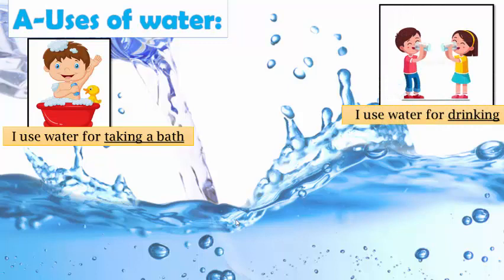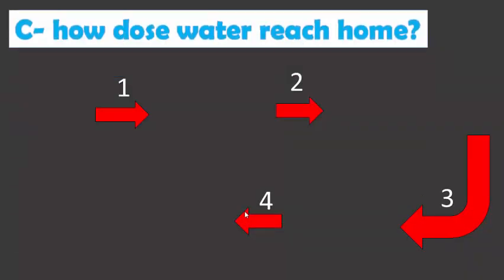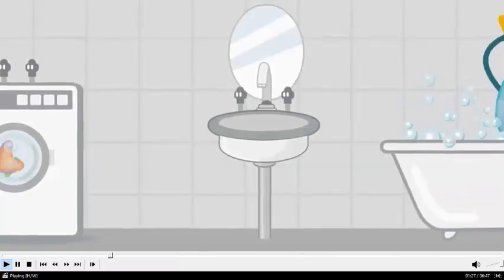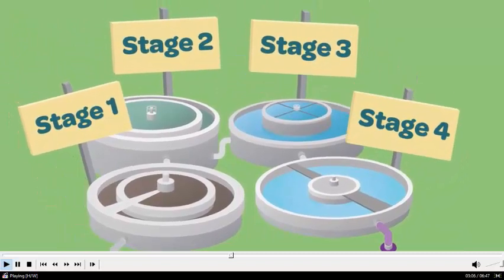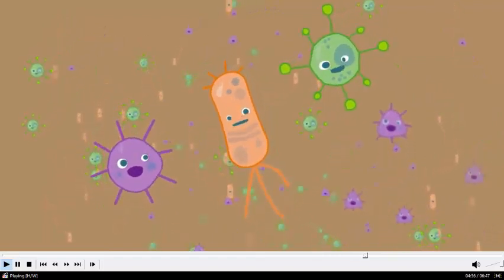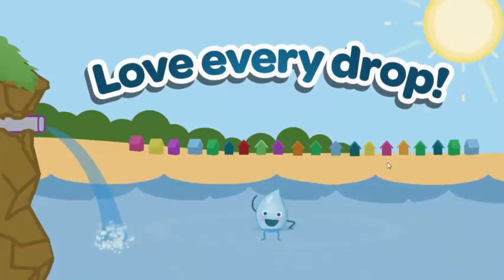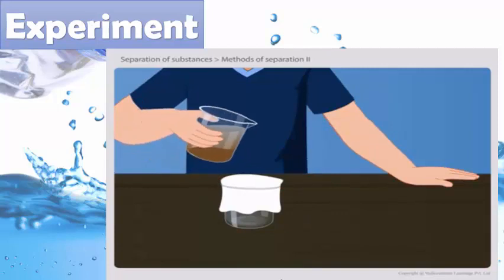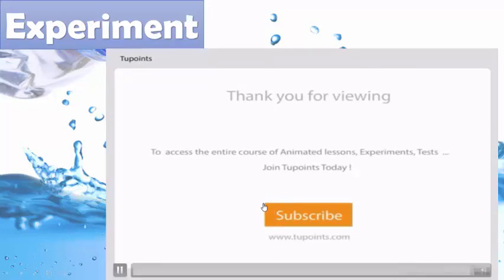water, water, water for primary 2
Al-Eman language schools